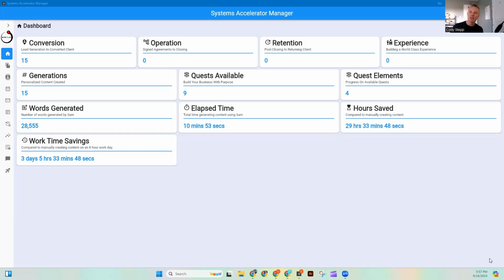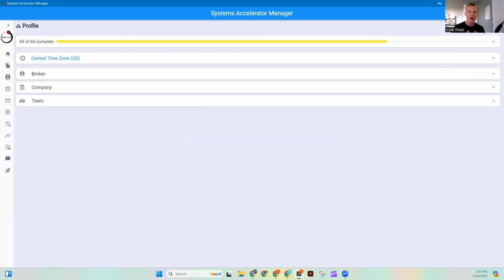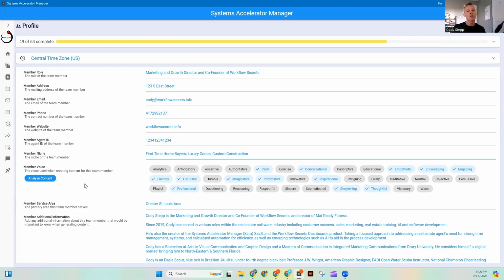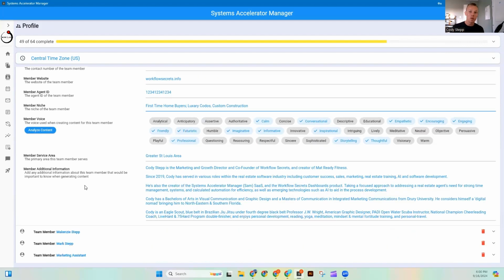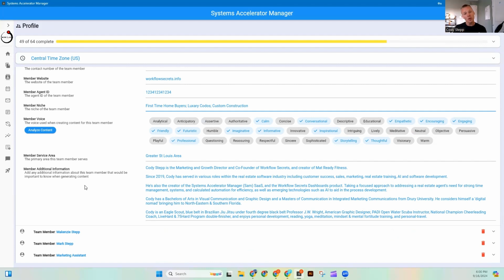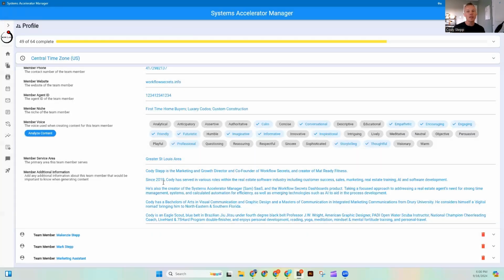SAM 2.0 Section Highlight: Profile: 'Member Voice' Traits Inside The Systems Accelerator Manager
Today we are going to be looking at the 'Member Voice' area within the Team Member section of the Profile Section of the Systems Accelerator Manager (SAM) 2.0.